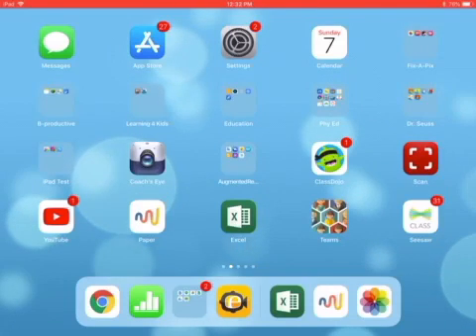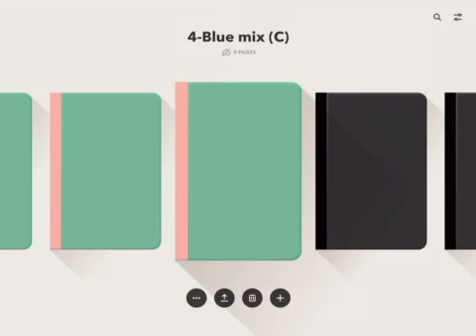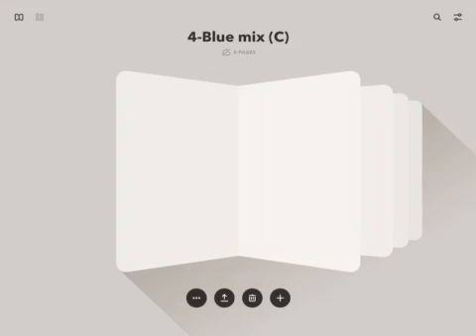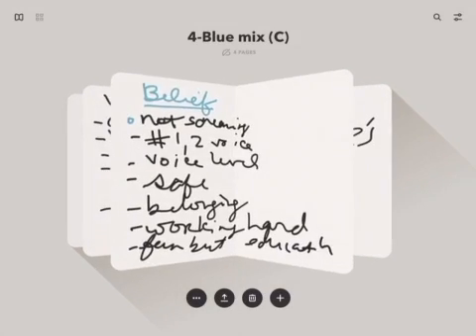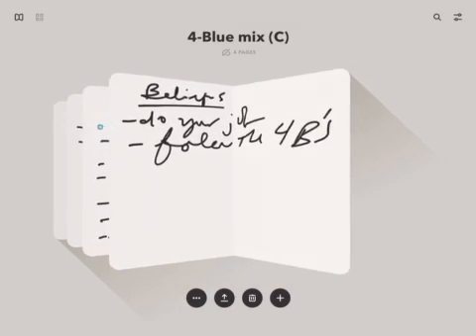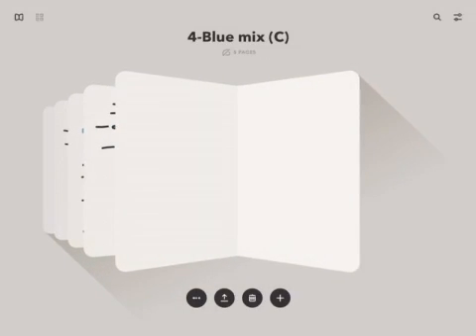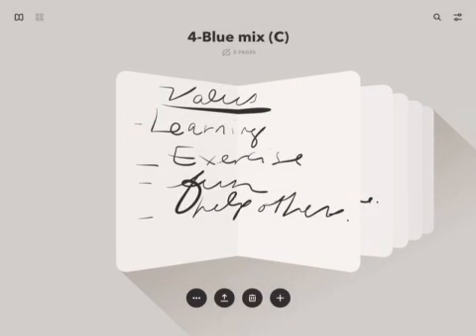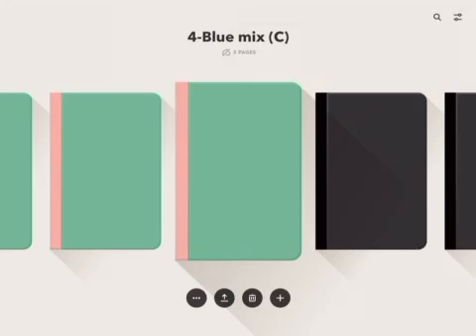Paper app quick overview